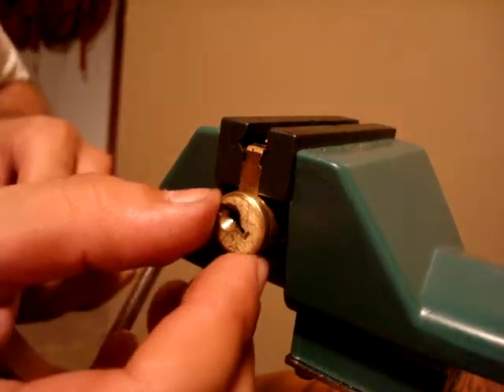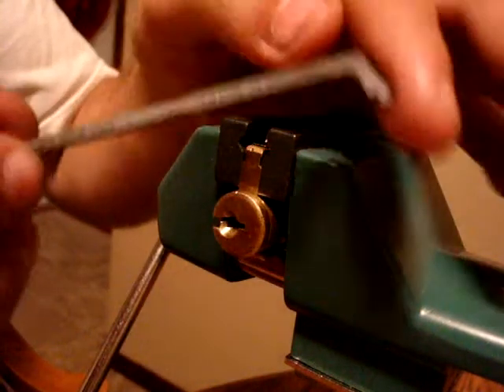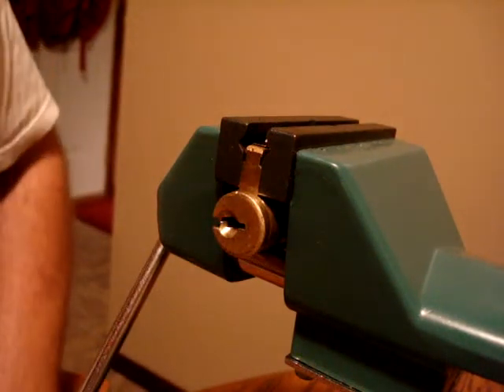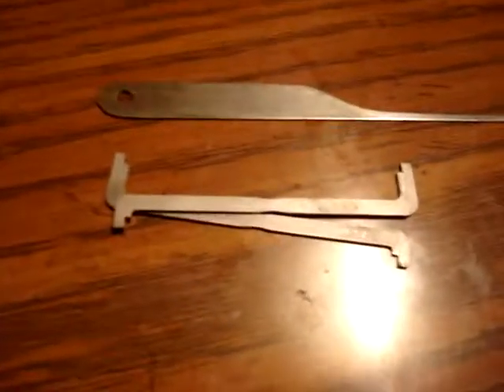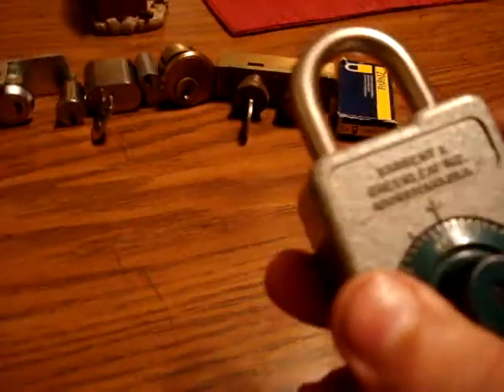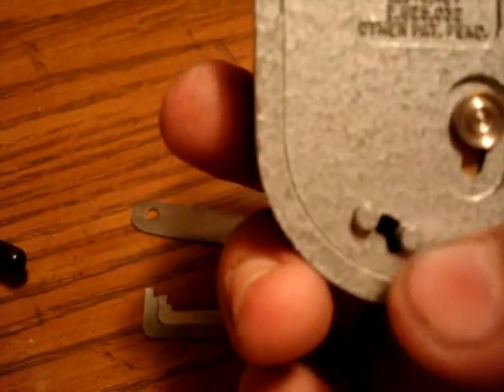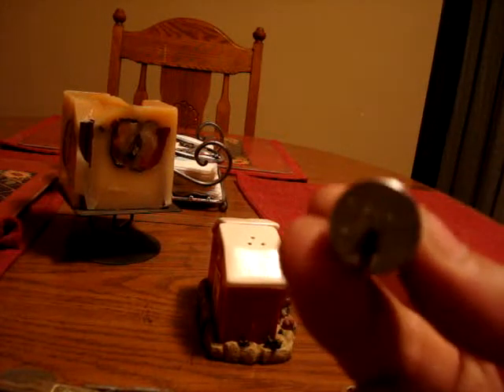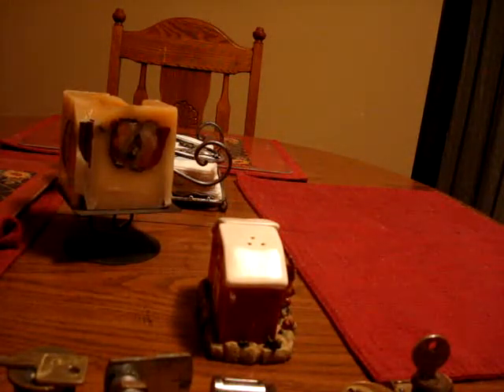6 pin CO KIK spp'd + other new toys I got from edsmiley (THANKS ED!)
SSP of a Corbin (I think, correct me if I'm wrong) KIK w/ a wicked false set, then a quick show and tell of the Technical Entry Pry Bars, some locks and picks I got form edsmiley of keypicking.com. ) Ed was a pleasure to deal with btw, we talked about quite a bit and even tossed around the idea of a pickers club here in central PA.